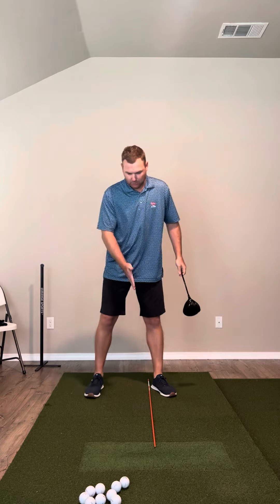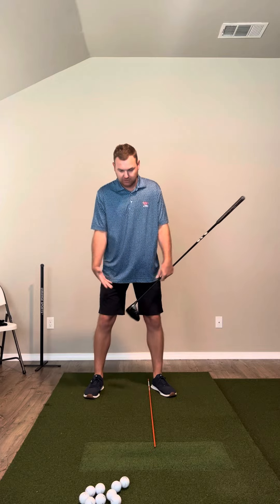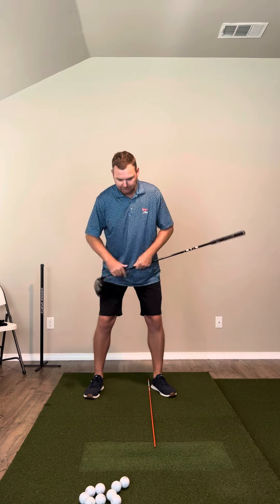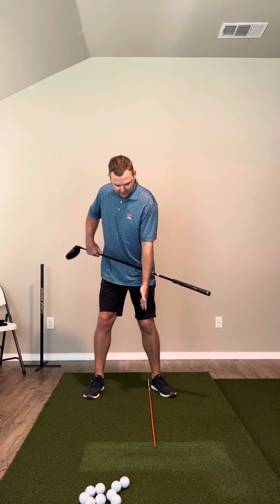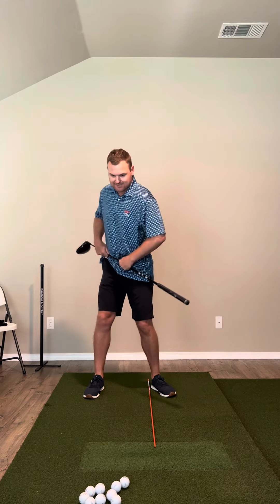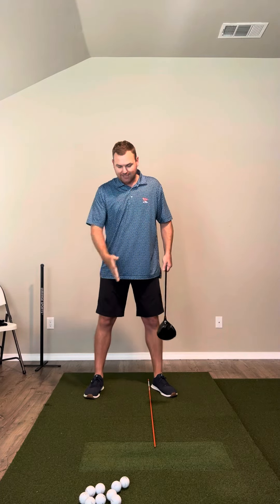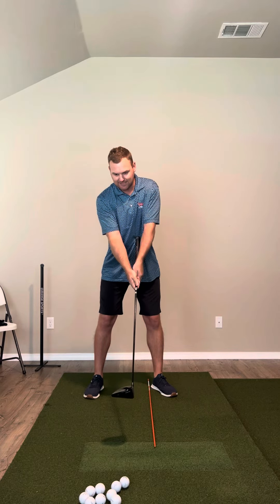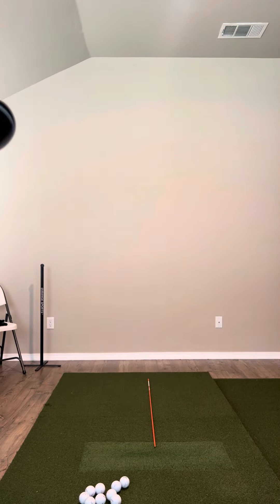Key to the Golf Swing